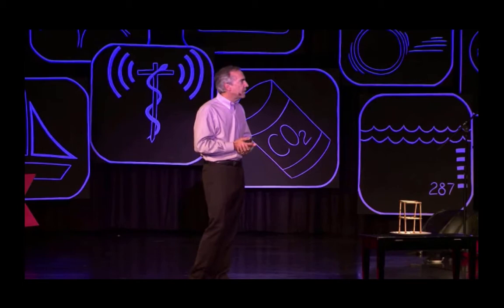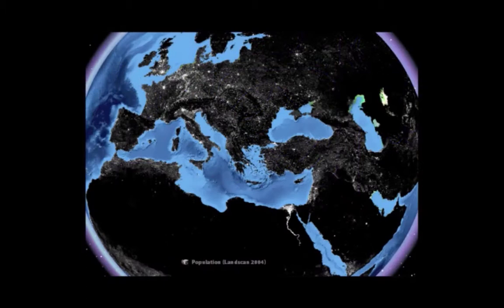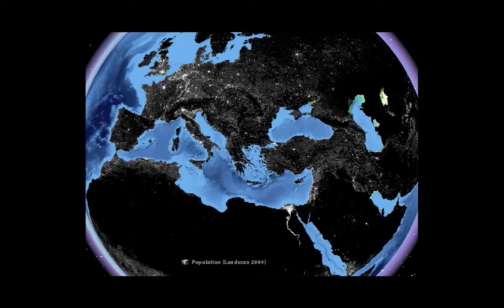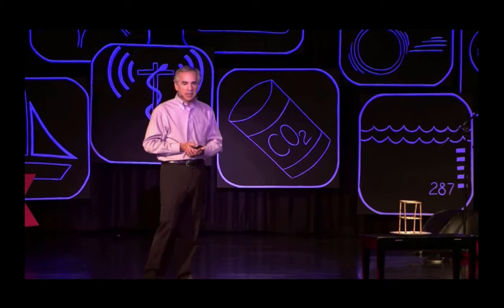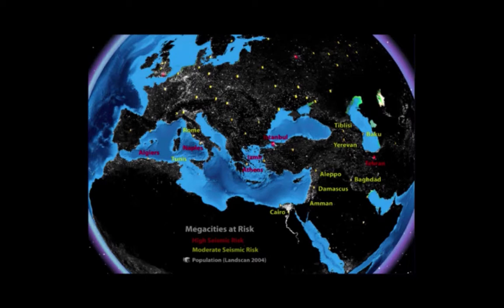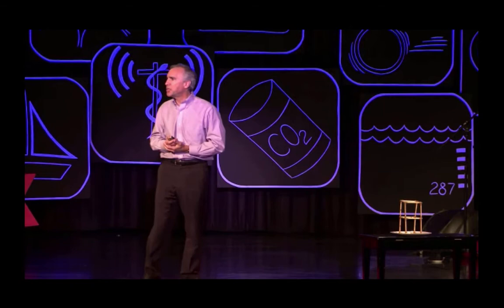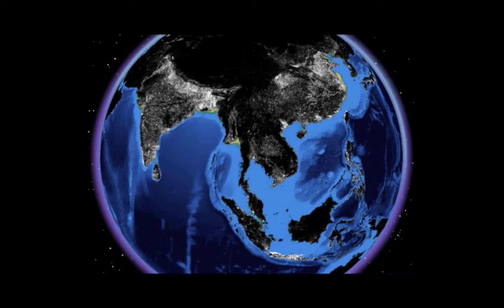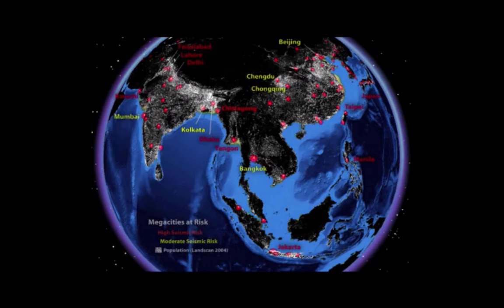Ross Stein, Ph.D (Tedx): Population, Seismic Vulnerability, Need for Education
Girls Quake Science and Safety Initiative